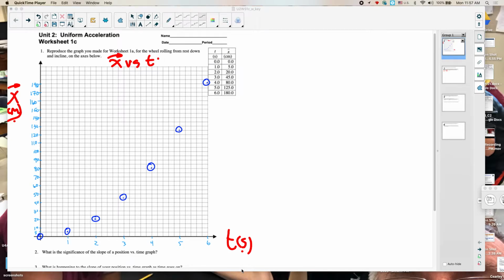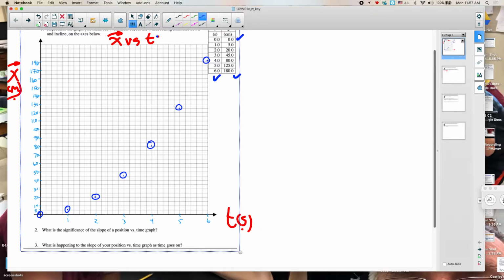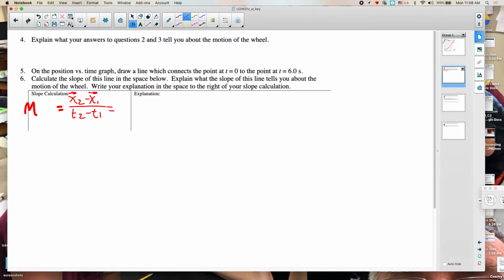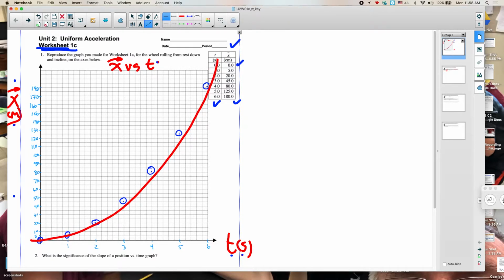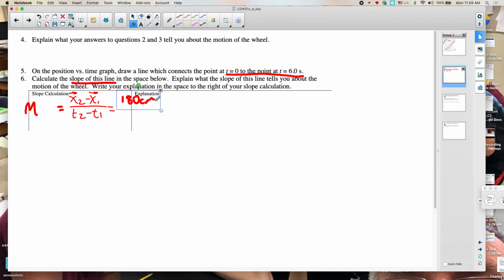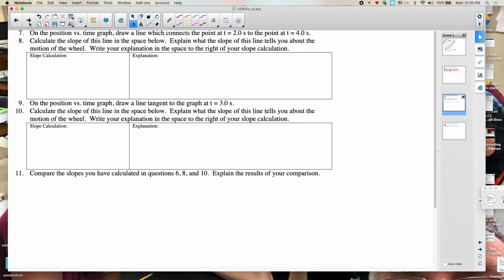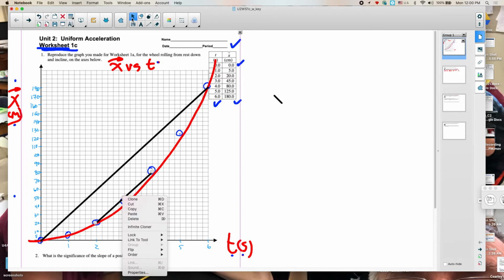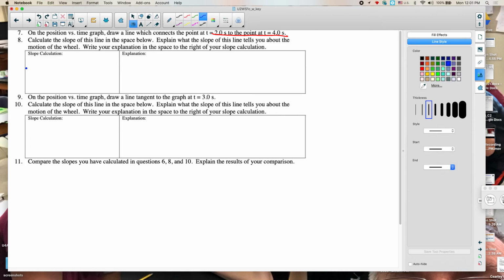U2WS1c getting started